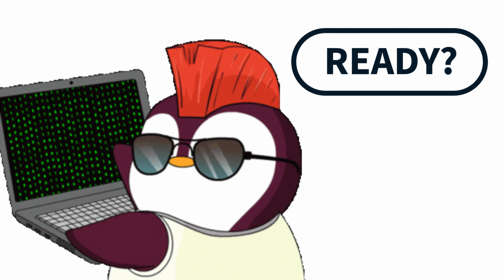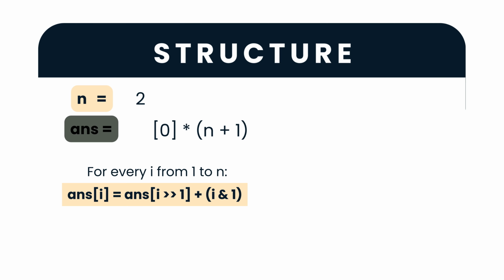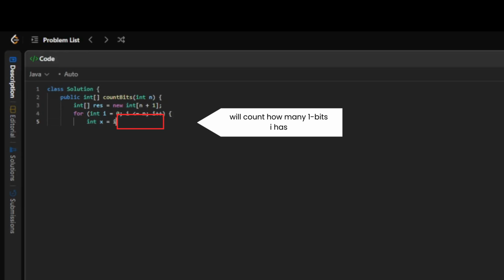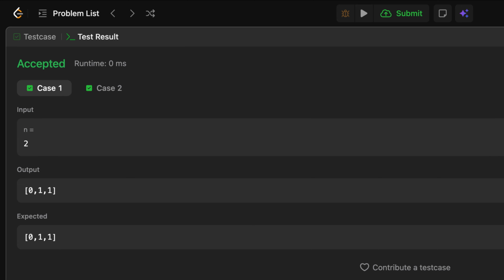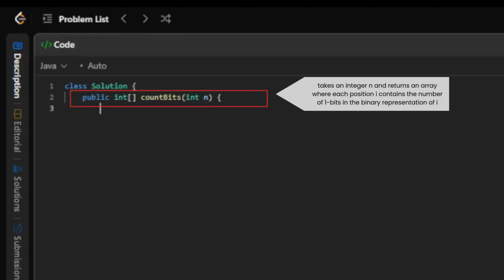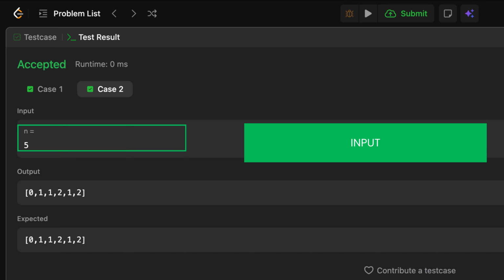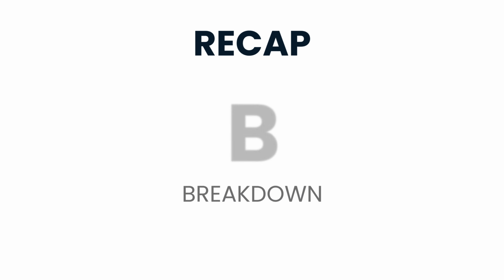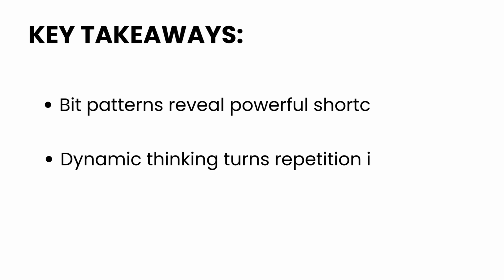Counting Bits - LeetCode 338 | Bitwise Arithmetic / Counting (Java)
Counting Bits is LeetCode 338, a classic "Bitwise Arithmetic / Counting" problem from the Bits, Math & Strings track. In this video we break it down step by step in Java - from the brute force to the optimal, pattern-based solution - with a full code walkthrough and time/space complexity analysis.

🧩 Building block: P47 Bitwise Arithmetic / Counting - Loop over bits with shift and mask, or let `n & (n-1)` drop the lowest set bit.

⏱ CHAPTERS
0:00 Intro
1:47 Coding the Solution
2:41 Complexity Analysis
7:53 Recap & Key Takeaways

🏢 Frequently asked at: Apple, Stripe, Nvidia, AMD, Qualcomm, Oracle, Salesforce, Adobe